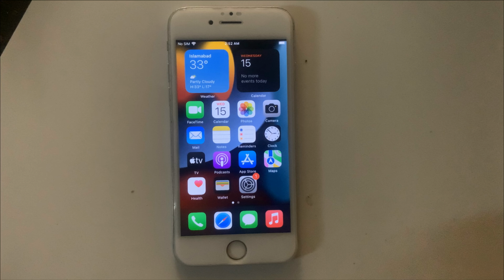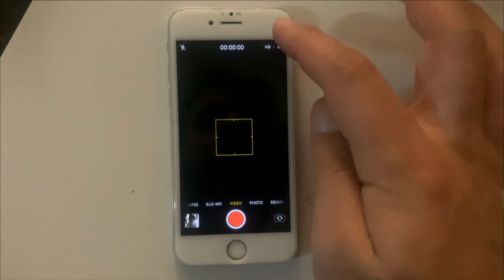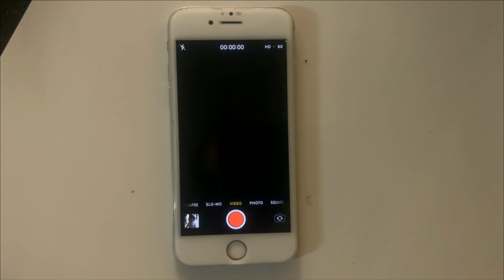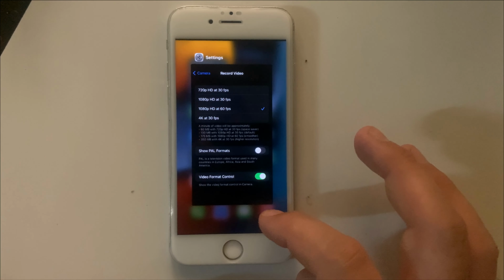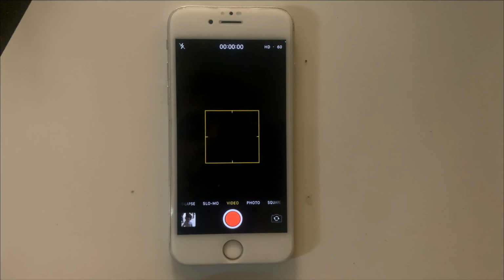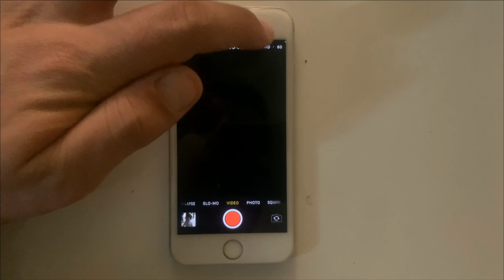How To Fix Video Formats not Changing on iPhone Camera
In this video i am going to show you can fix if the video formats not changing on iphone camera app. This method works on every iOS version, and you can easily solve it. Just follow the video and enjoy making high-quality videos.

If you are struggling to manage your recording settings, learning how to resolve iPhone camera video format selection issues is essential for capturing the best footage. Whether you are troubleshooting iPhone video settings where formats are not updating or specifically fixing the bug where iPhone camera video formats won’t switch, identifying the root cause is the first step toward a solution. You can often find success by following the steps to fix an iPhone camera stuck on a single video format, which effectively addresses iPhone camera video format selection failures. Knowing what to do when your iPhone won't change video recording formats—such as resolving glitches in iPhone camera video resolution settings or fixing unresponsive video format toggles—ensures you aren't limited by software hangs. Ultimately, understanding how to force the iPhone camera to update video format changes is the most reliable way of solving the "video format not changing" error on iOS and getting back to your creative work.